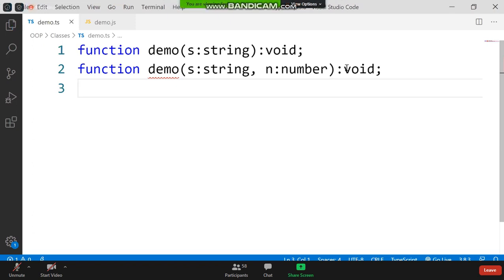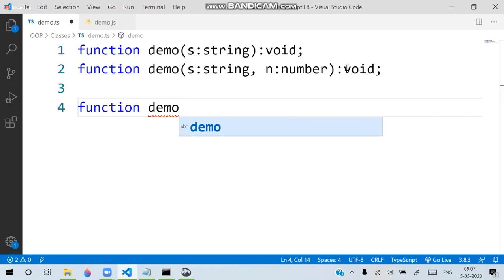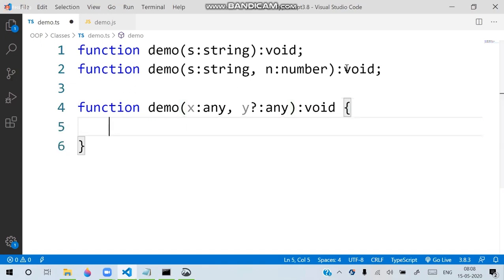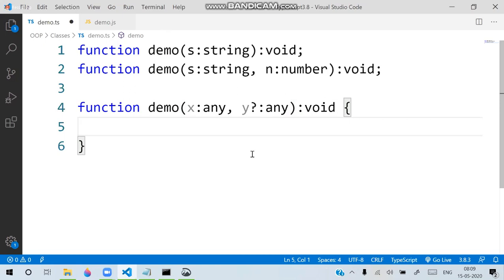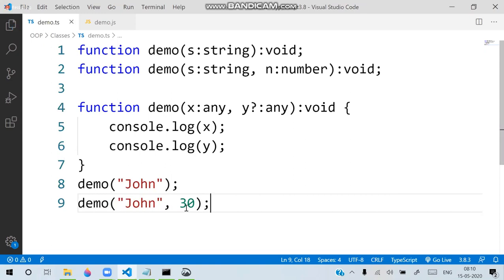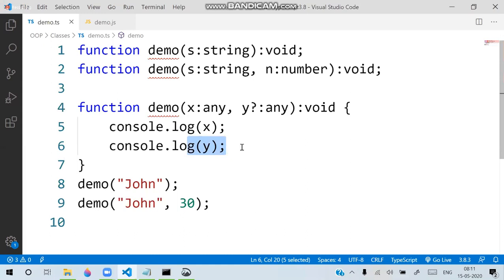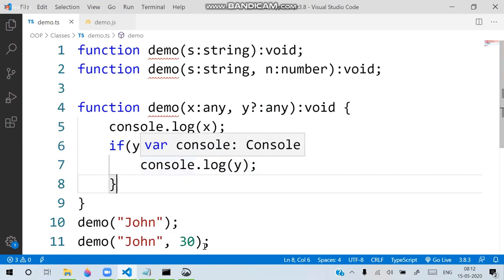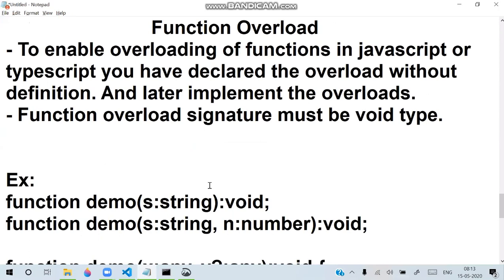Typescript 131..what is function..